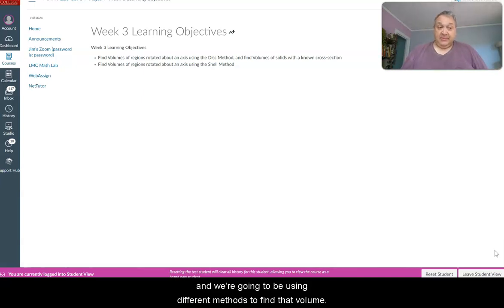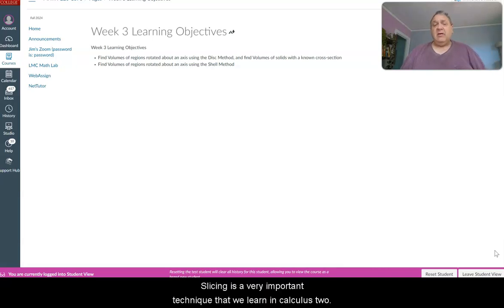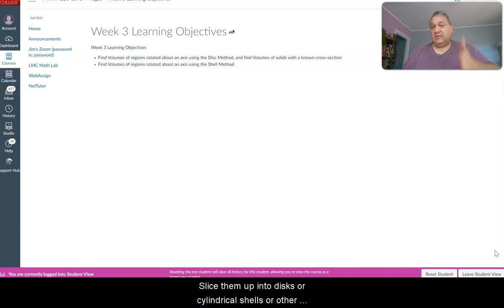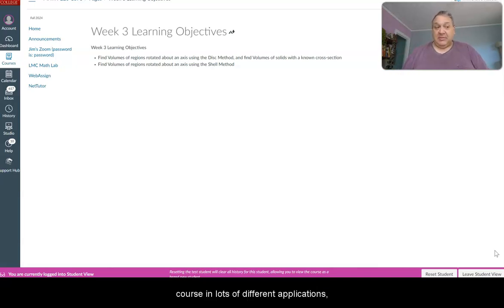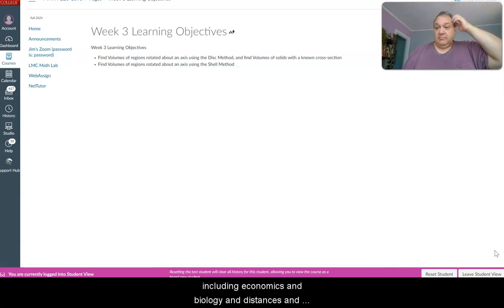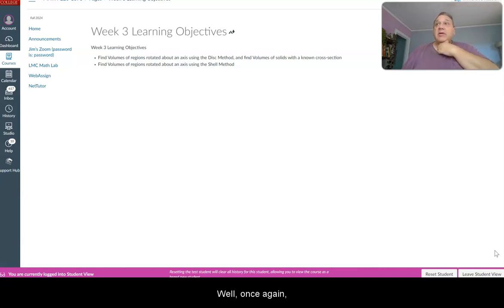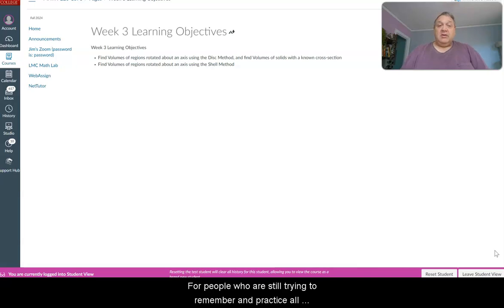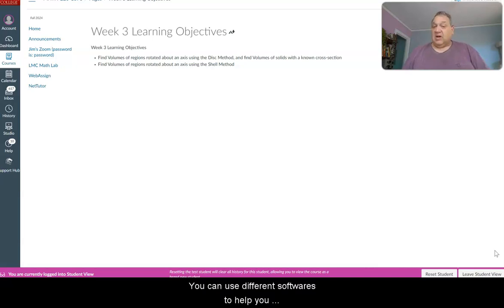Math 220 Week 3 Overview